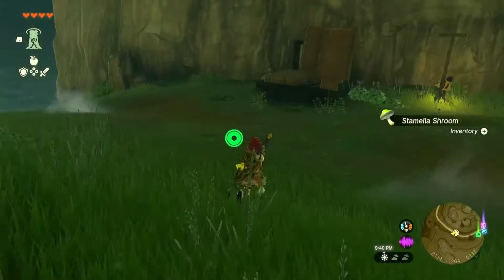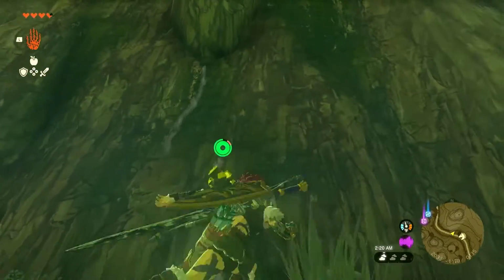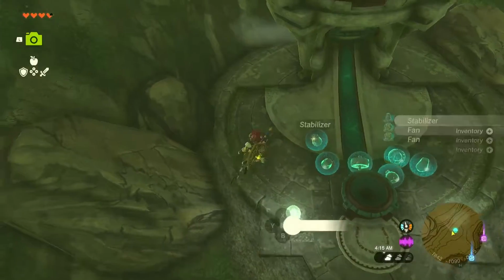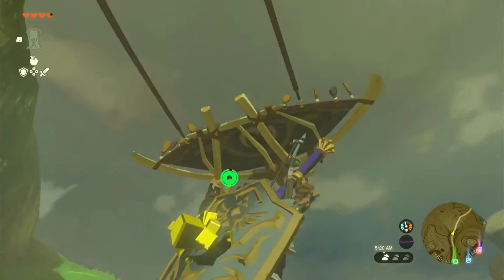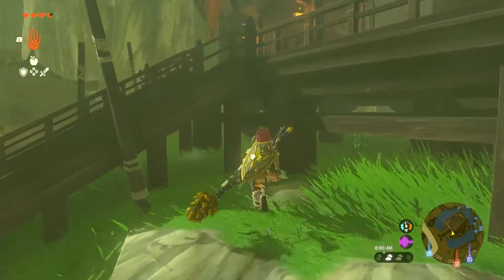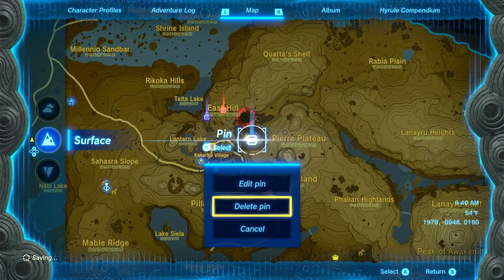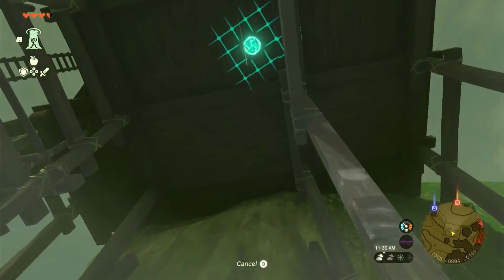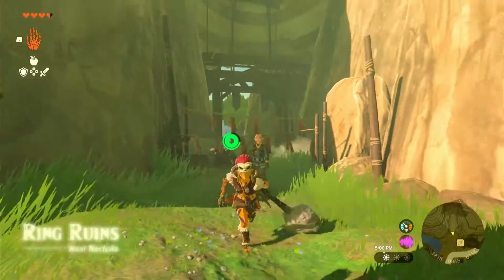TotK039 Treasures Of Kakariko Village: Koroks Blue Nightshade Sticky Frogs Electric Beetles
Travel to Kakariko Village location while collecting korok seeds, blue nightshades, silent princesses, sticky frogs, and electric beetles along the way!

tags kakariko village how to get where to korok seeds electric beetles sticky frogs blue nightshade tears of the kingdom totk legend of zelda